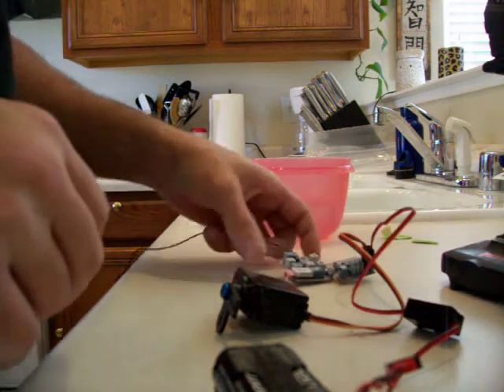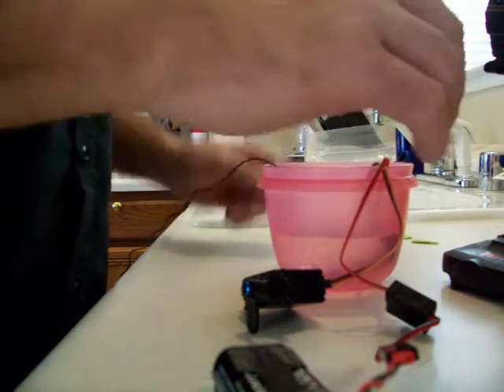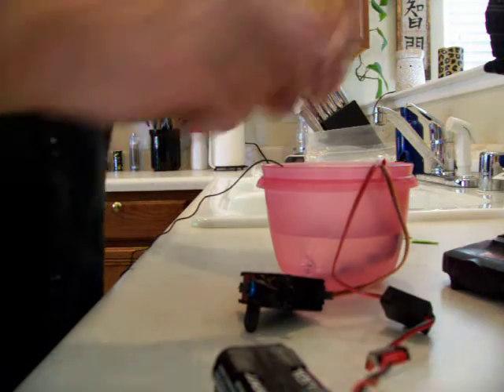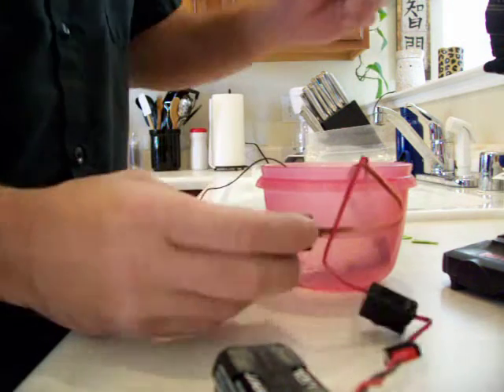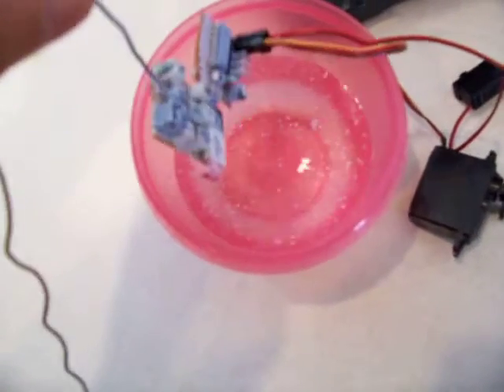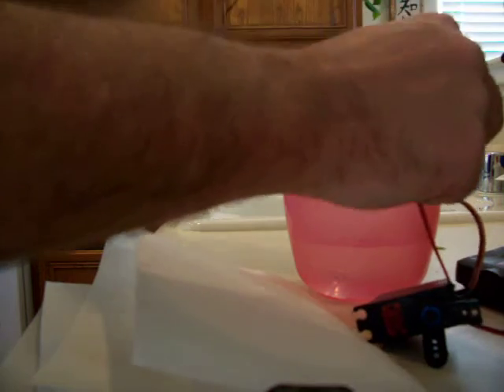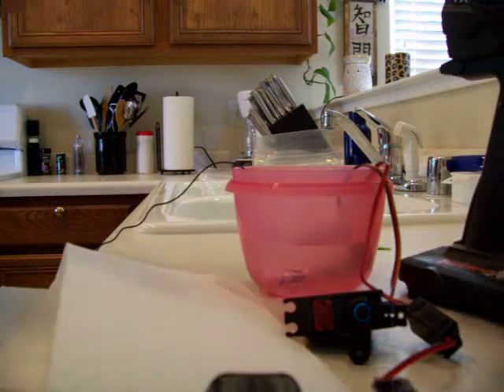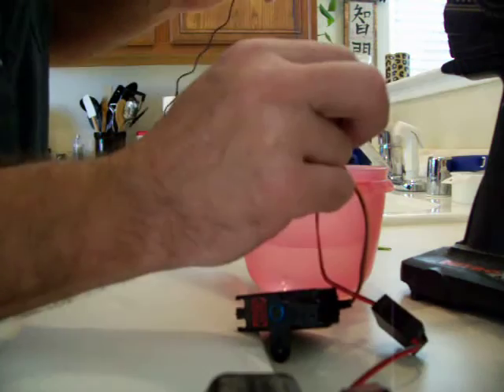Radio Control with Never Wet. Testing failed, don't use it!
This is an experiment with an old AM receiver I had laying around. I Sprayed 3 coats of the "Base Coat" and about 3 coats of the "Top Coat". This test will last for about a week testing daily to see if the board still functions. If it still works after that time I will try water around 160 degrees to emulate motor heat. I know a RX board won't get hot, just humor me you bastids! I didn't film painting, if you can't figure that part out you need to step into traffic. It's just 30 minutes between coats and before exposure to water. At this point it has been in my garage for a few days.

There have been discussions that this WILL eventually degrade the electronics. I'll have to see about that when it happens. Proceed at your own risk, dumbass.

Oh yeah, don't give me no crap about the camera! It's all I have so deal with it!

Update, shortly after posting this video the test failed! The board is dead. My take on it is that I will not be trying it for anything radio controlled!